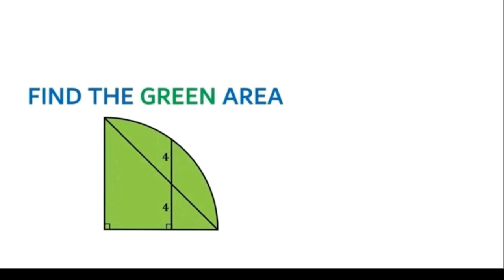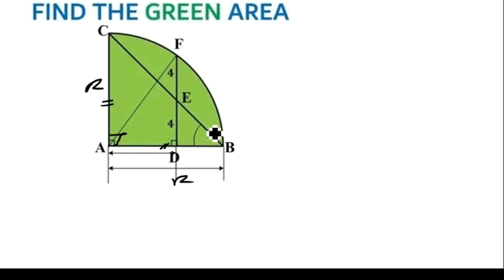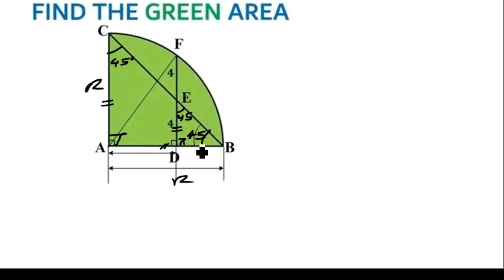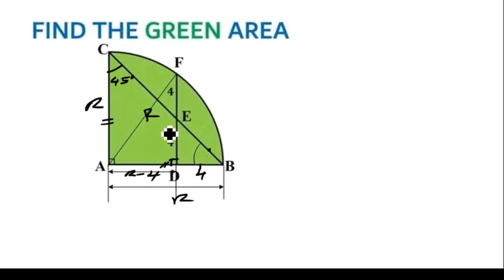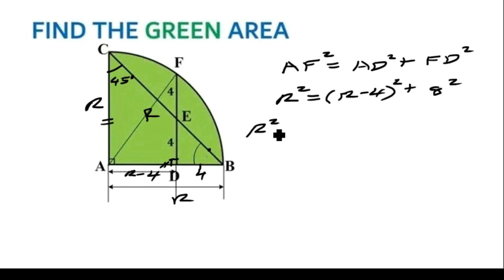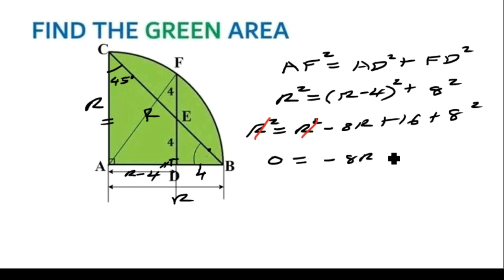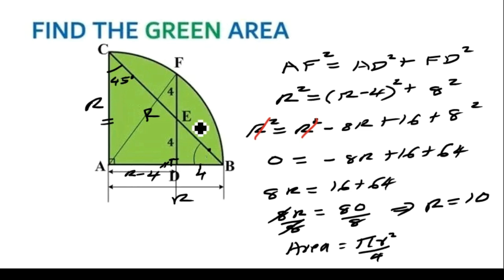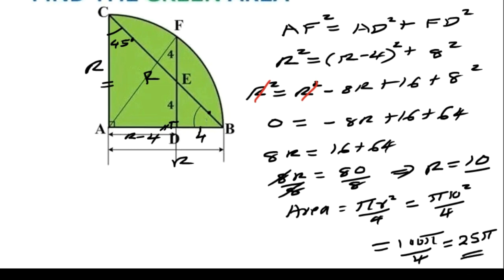Geometry | Try Out This Trick | Junior Maths OLYMPIAD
Radical Geometry Problem